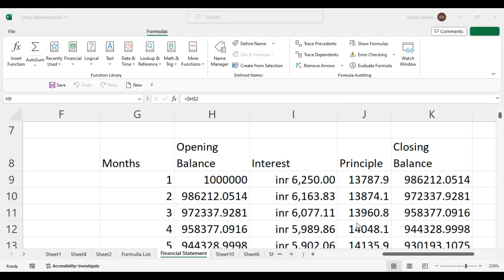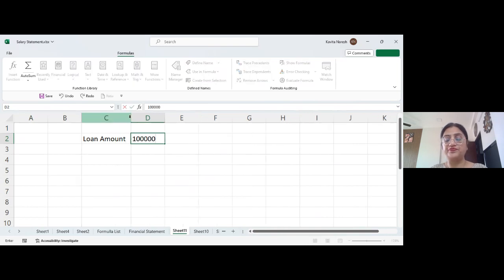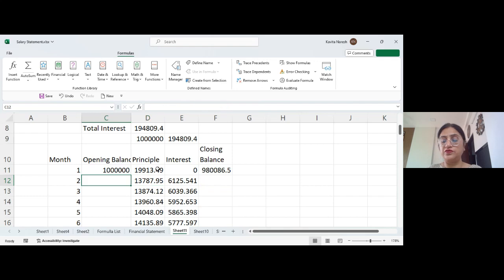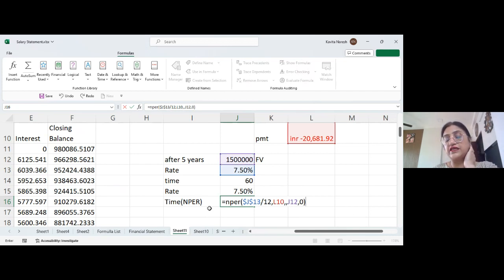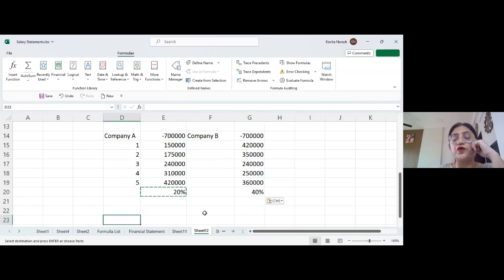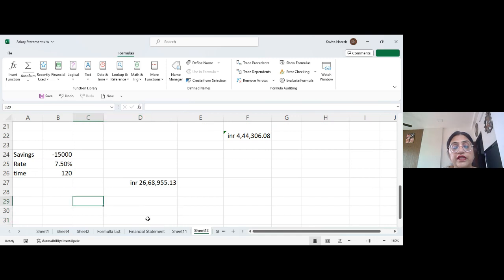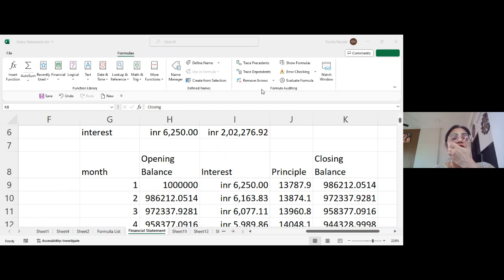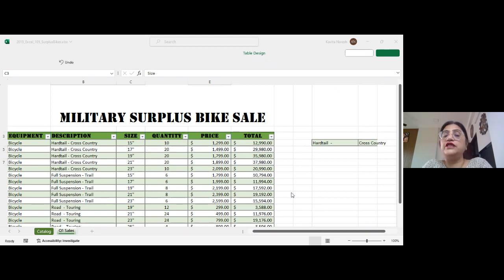Webinar :Excel (23.12.2023)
Saturday, December 23, 2023 Time :4:00 PM - 5:00 PM